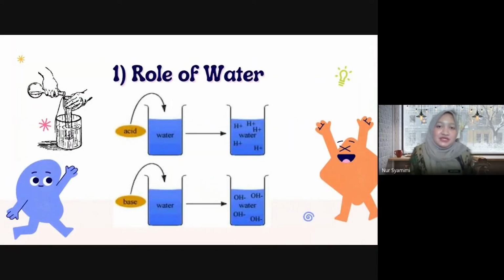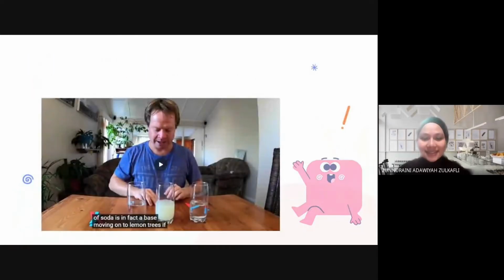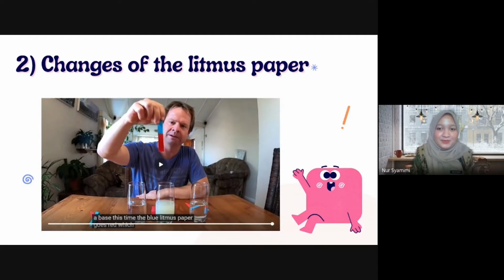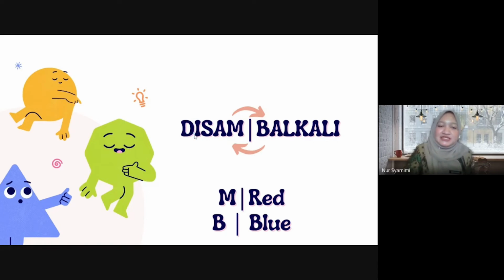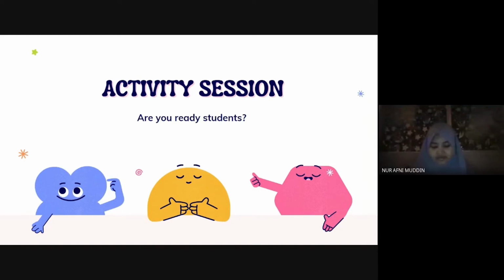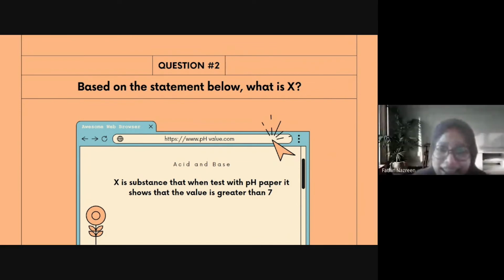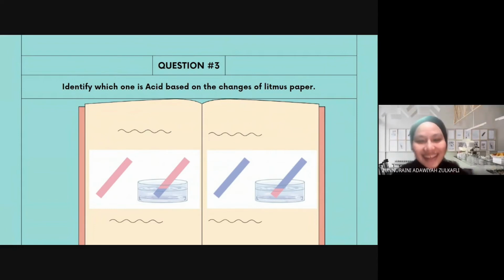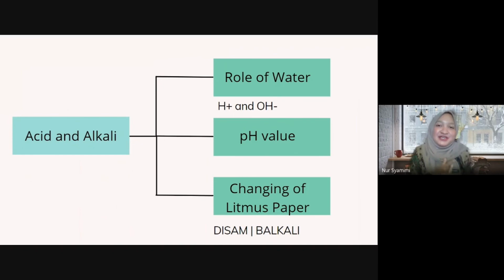MICROTEACHING EDU555_ ACID, BASE AND SALTS (CHEMISTRY FORM 4) NUR SYAMIMI BINTI NANI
Assalamualaikum and hi everyone! I am Nur Syamimi Binti Nani (ED2604A). This video is about microteaching for my EDU555. The topic is Acid, Base and Salts.